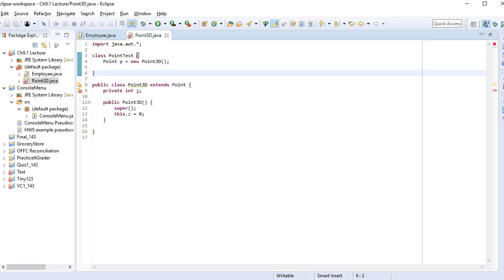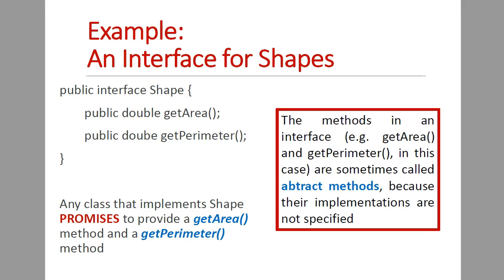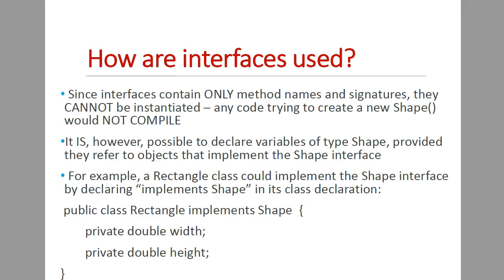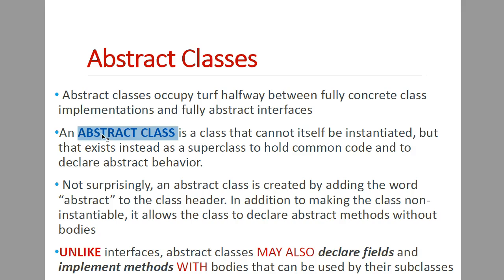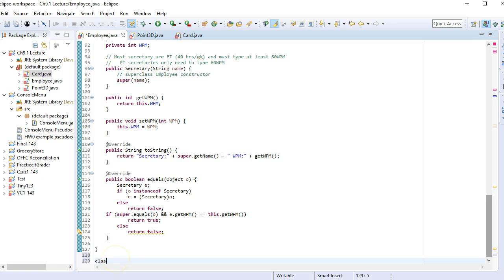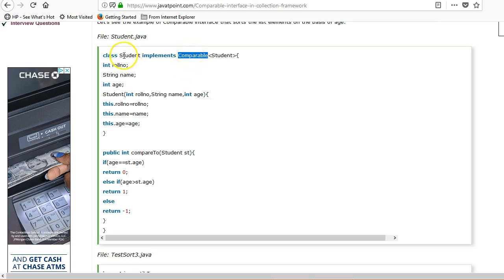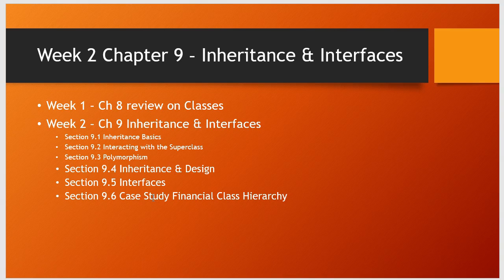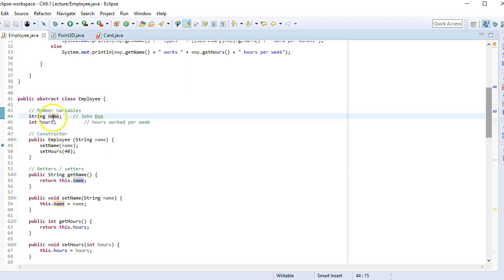CSC 143 Building Java Programs Chapter 9.4-9.6 Interfaces Lecture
CSC 143 Intro to Data Structures / Wk2 / Building Java Programs Ch 9.4 Abstract Classes and Interfaces